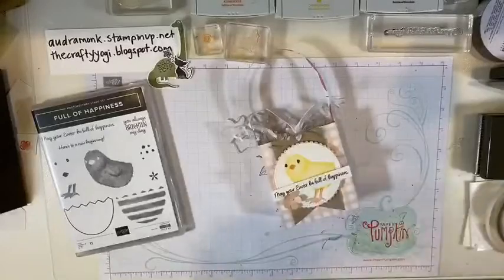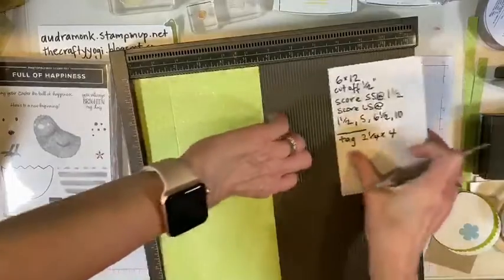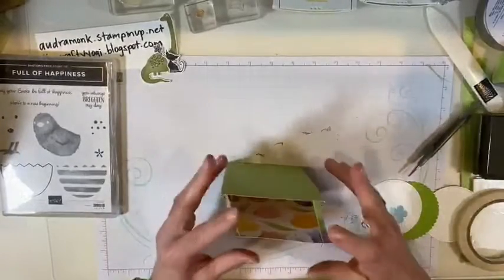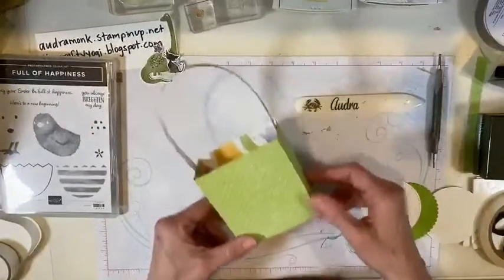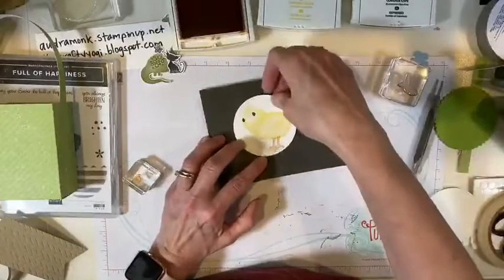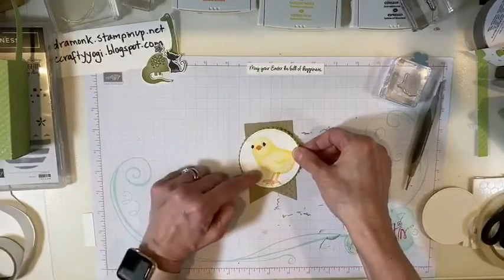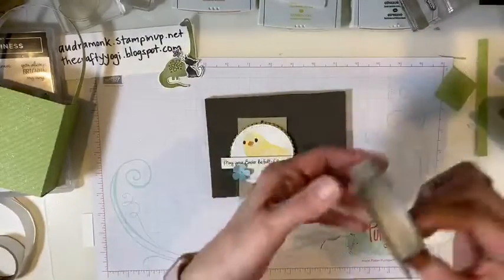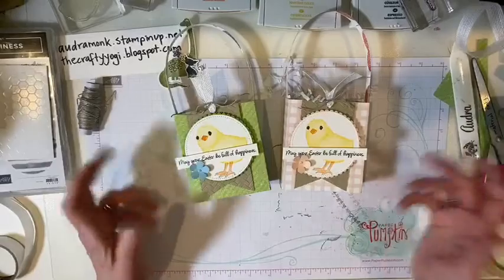Mini Easter Bag Tutorial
Replay Facebook Live, Friday, April 3.
Measurements: 5 1/2 x 11 1/2, score SS@ 1 1/2, score LS@ 1 1/2, 5, 6 1/2, 10